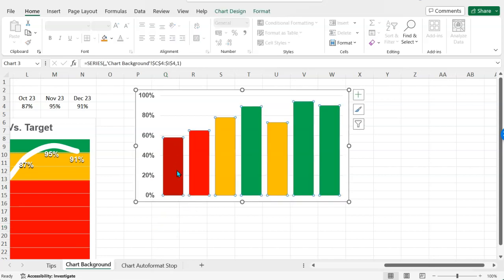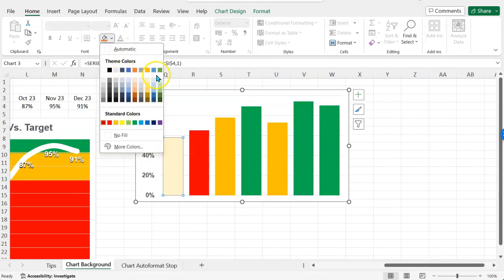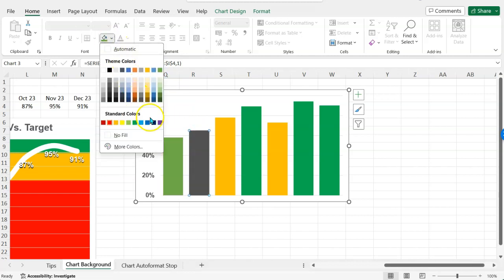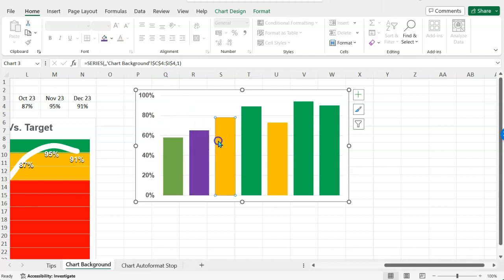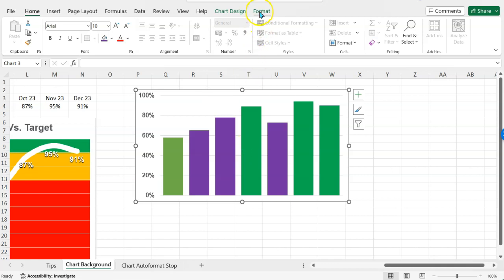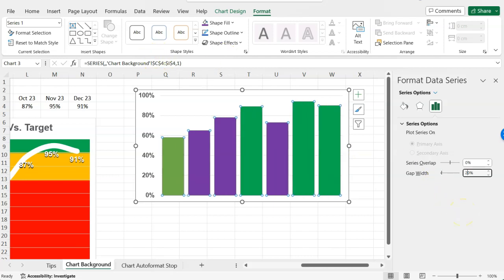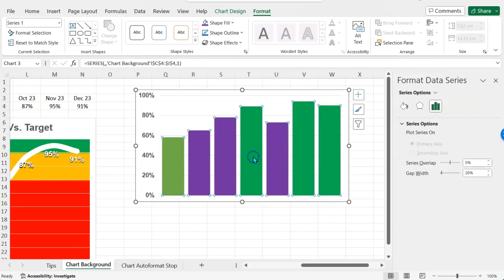How to Change Format of Individual Bars or Markers in Excel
Here's a quick tip to change individual bars or markers manually in your Excel graphs, rather than the whole series at once.

I hope you've found this helpful. I do this around a day job at at own expense (the main one being £300 per year website fees), so any contributions are most welcome - you can buy me a coffee here:

Kind Regards,
Adrian